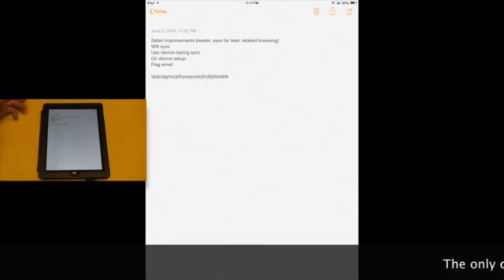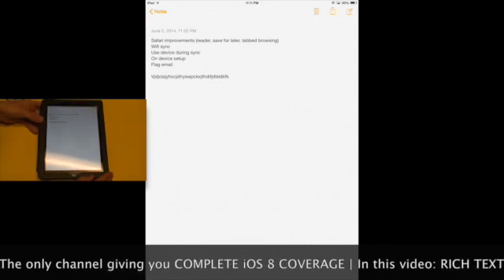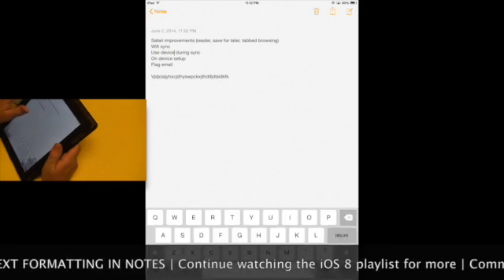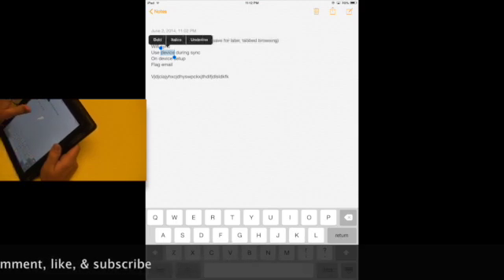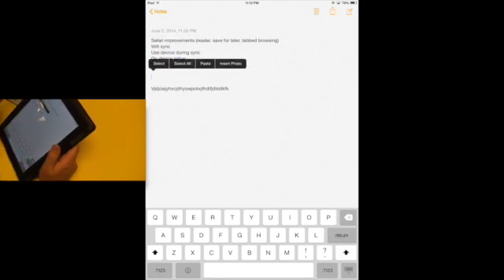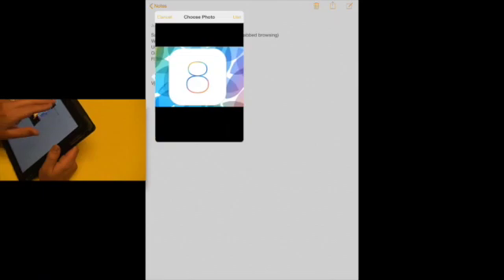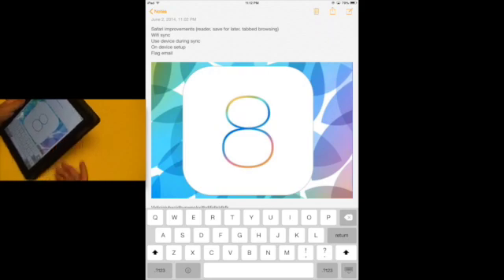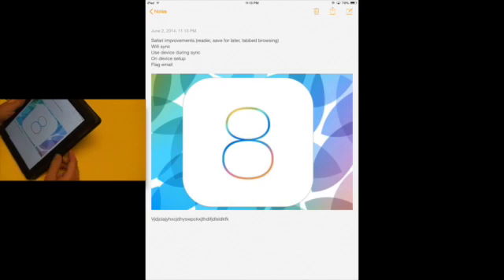iOS 8: New Formatting Tools in Notes app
In iOS 8, you can now make text bold, italics, or underlined.  You can also insert photos into your notes.  These changes all sync across all of your devices.